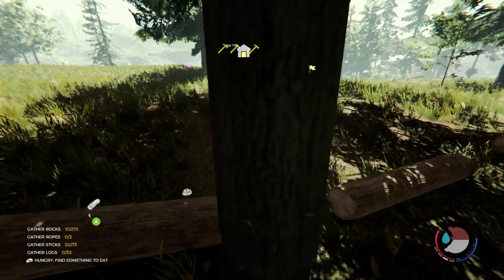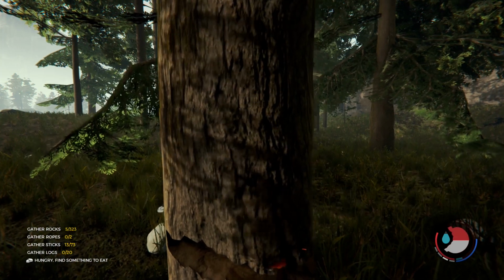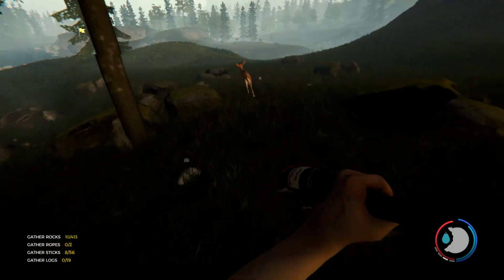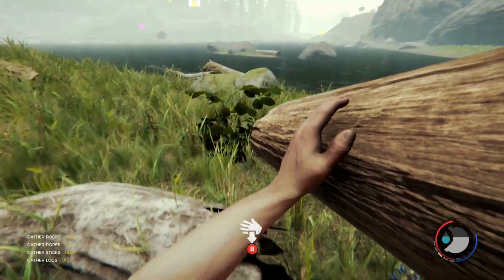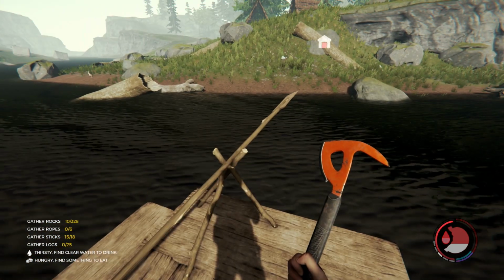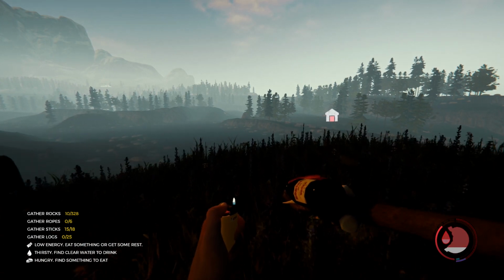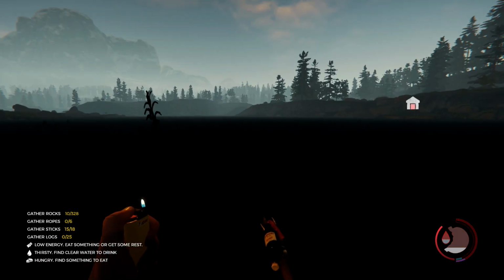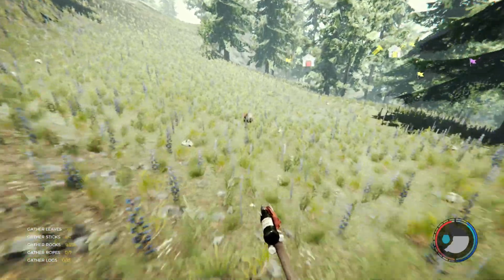Comic Plays The Forest - Ep 12 "Schrodinger's Campers"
Funny thing when you move out; you say you'll
come back to visit, but it gets harder and harder to find the time, especially when it's a thirty-minute hike through cannibal territory.

Or Facebook!